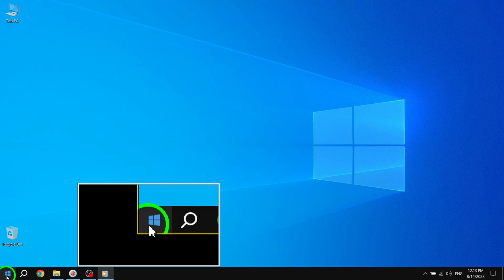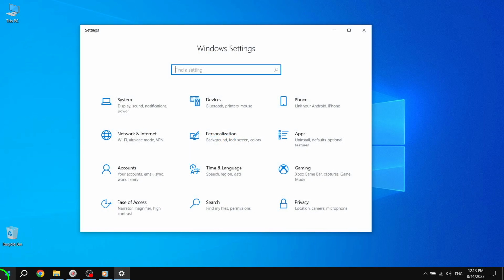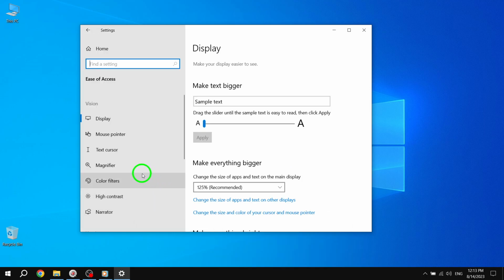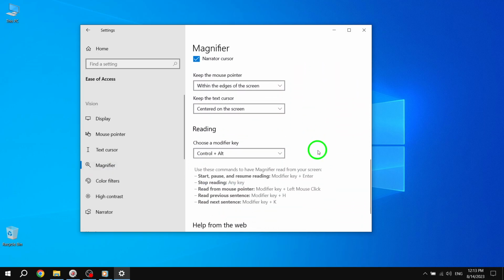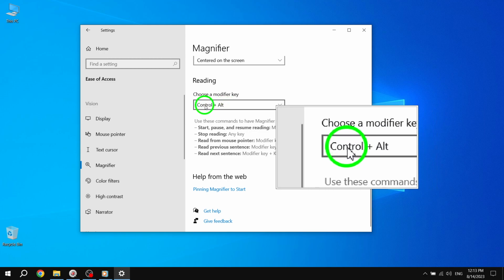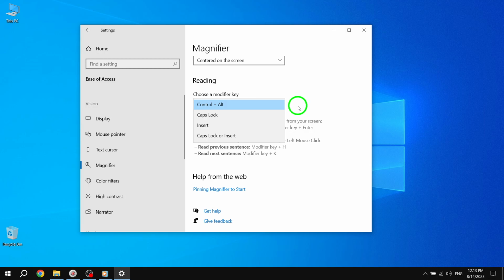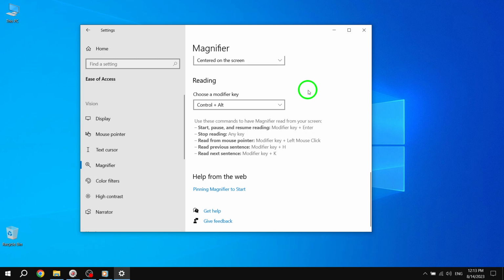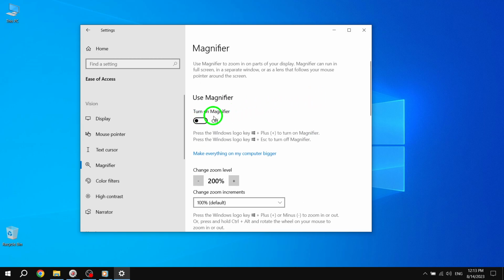How to Change Modifier Key for Magnifier Tool in Windows 10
Learn how to change the modifier key for the Magnifier tool in Windows 10 with our easy-to-follow tutorial. By customizing the modifier key, you can enhance your accessibility experience and easily zoom in on your screen. Follow these steps:

1. Click Start - Settings - Ease of Access - Magnifier.
2. Scroll down to the Reading Section, under Choose a modifier key, select from the drop-down menu the desired key.
3. Make sure Magnifier tool is turned on for this to work.

By changing the modifier key, you can personalize your Magnifier tool usage and make it more convenient for your needs. Don't miss out on this helpful Windows 10 feature!